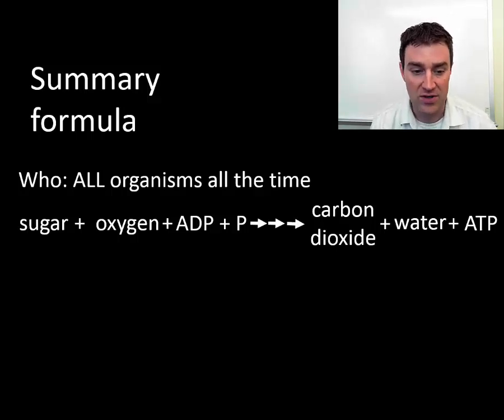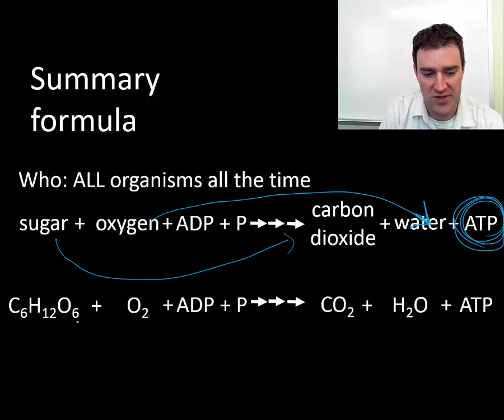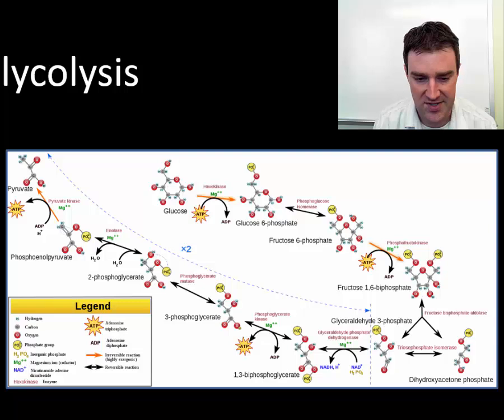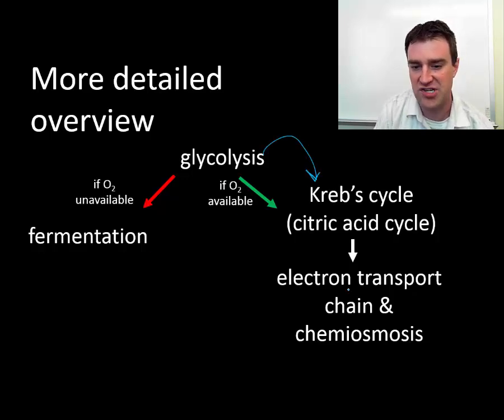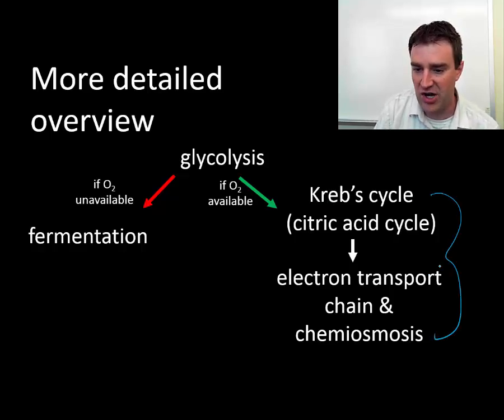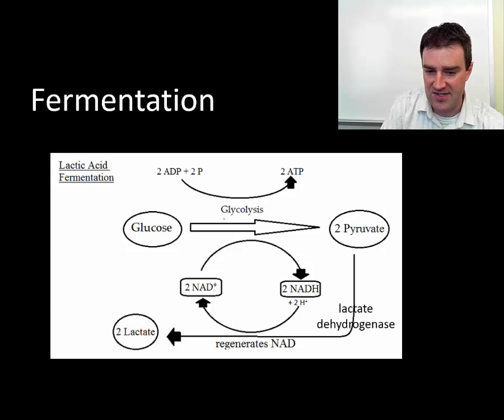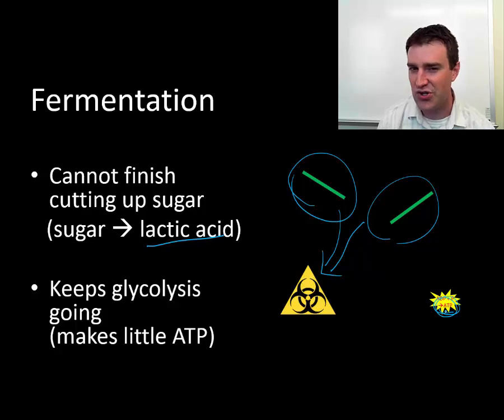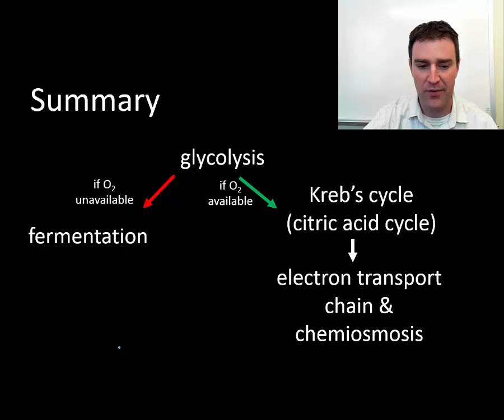Overview of cellular respiration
Broad introduction to cellular respiration, including the overall summary formula then quick overviews of glycolysis, Kreb's cycle, electron transport chain / chemiosmosis.  Also covers fermentation as an alternative after glycolysis